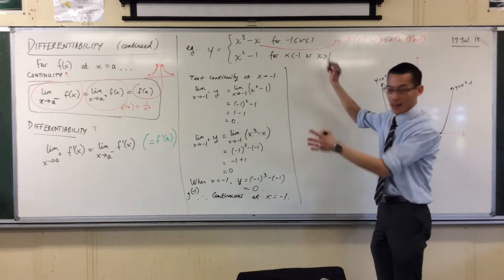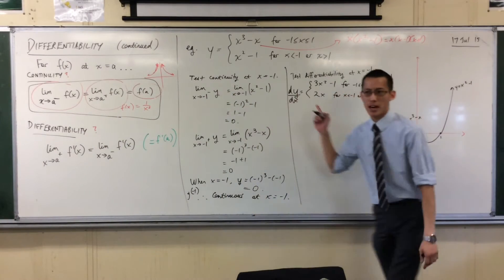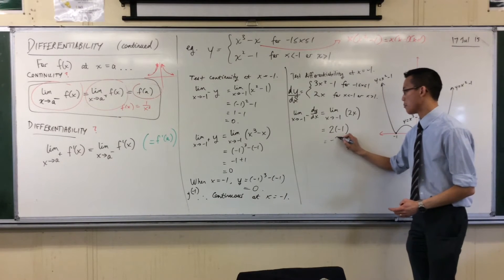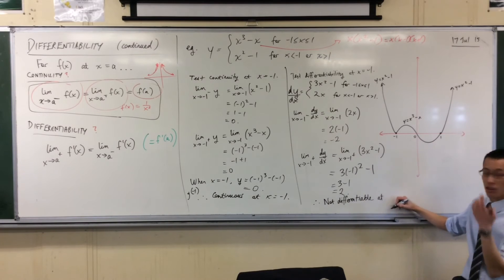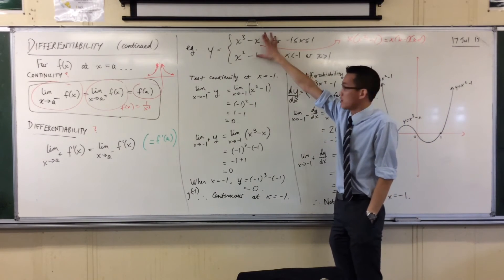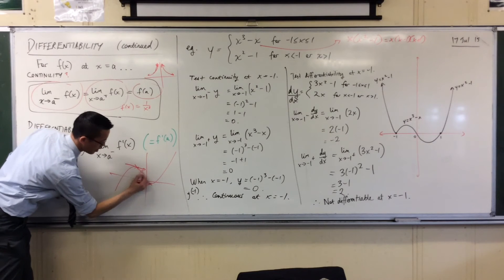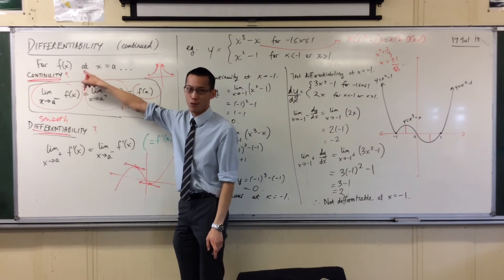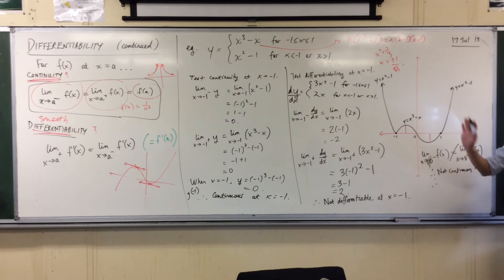Properties of a Piecemeal Function (1 of 2: Testing Differentiability)